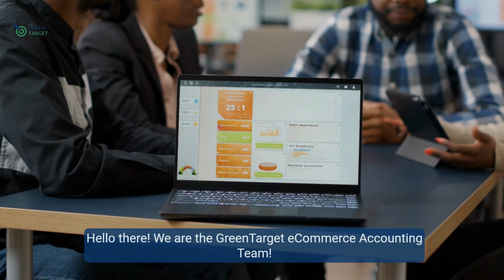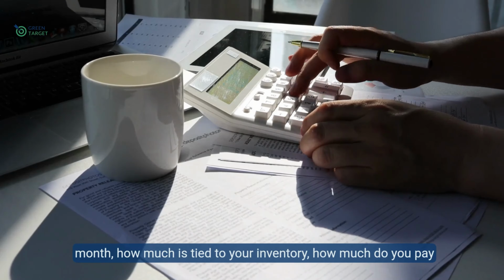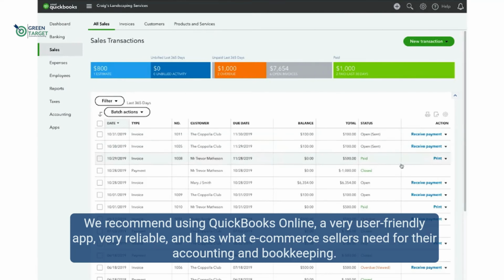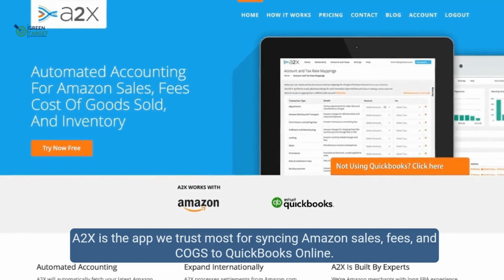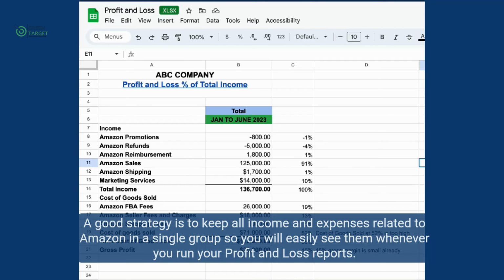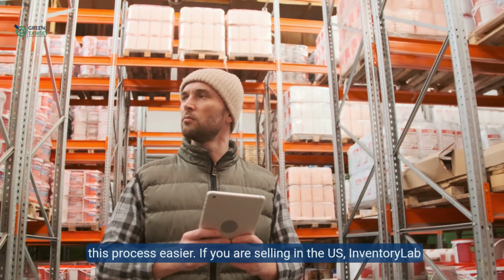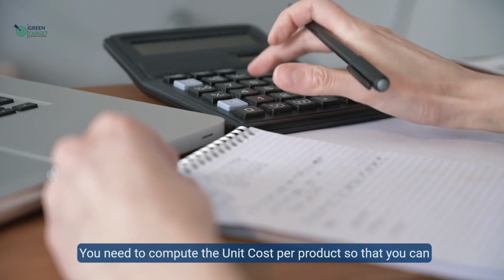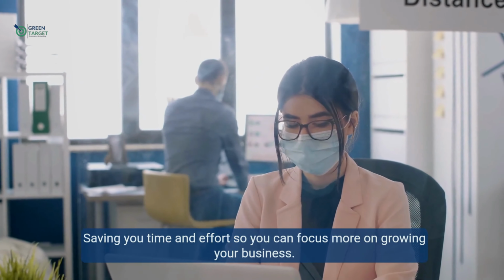5 Accounting Must-Haves for Every Amazon Seller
Discover the crucial aspects of accounting tailored for Amazon sellers. Learn about bookkeeping, accounting software, cost of goods sold, and more to optimize your business finances.